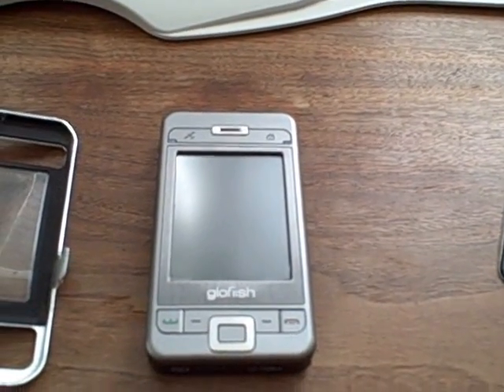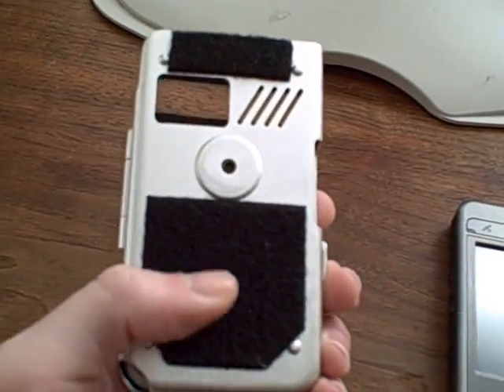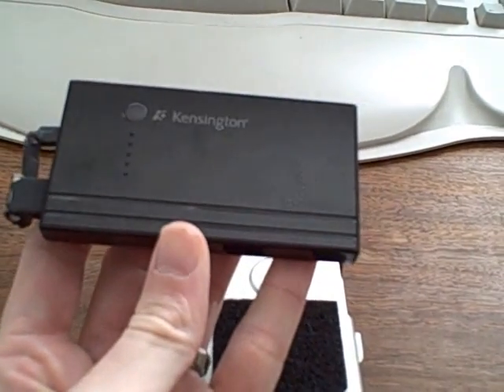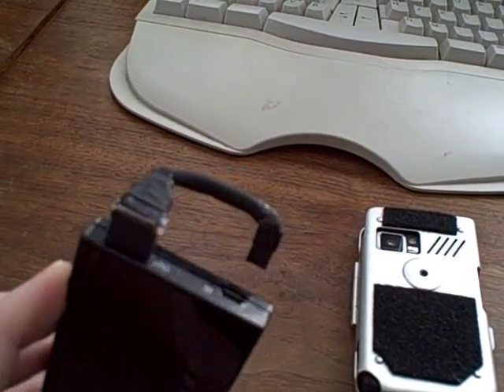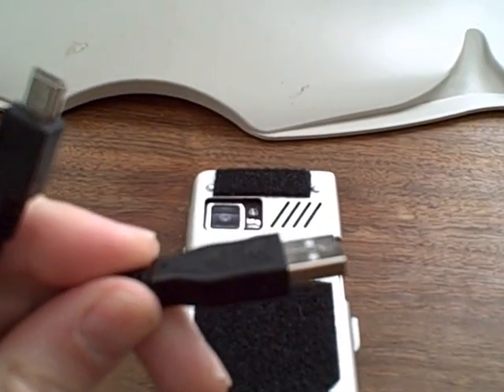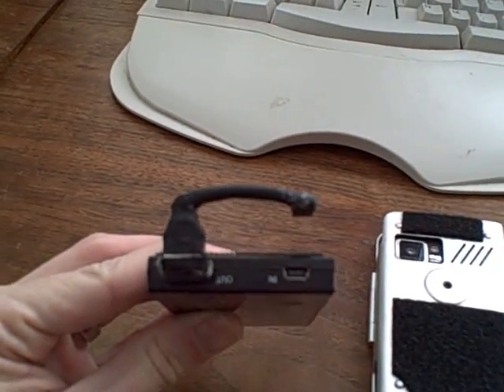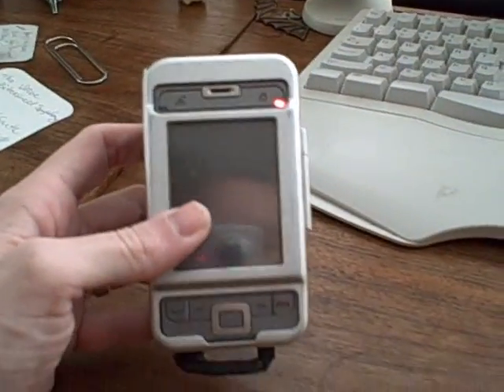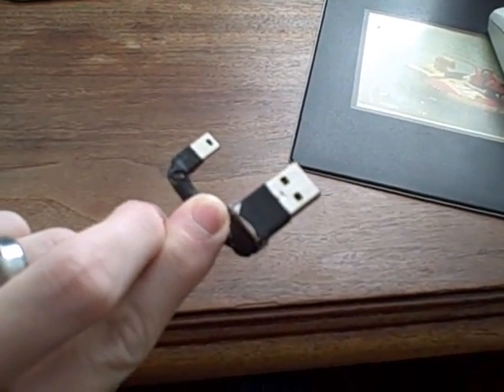Backpack Battery System for USB charge Cell Phones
Build an extended run battery pack for your power-hogging device. Really, it's the little USB cable thats the trick. When you see some company selling one, remember - you saw it here first!